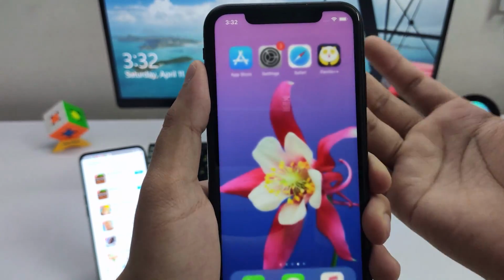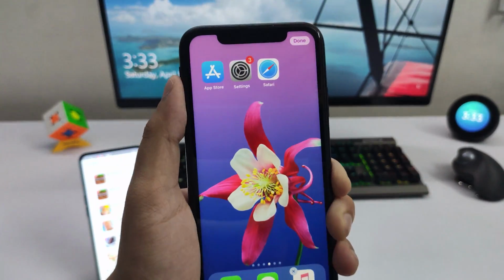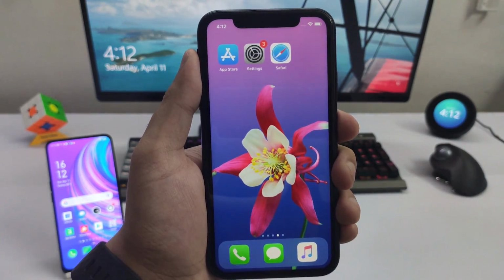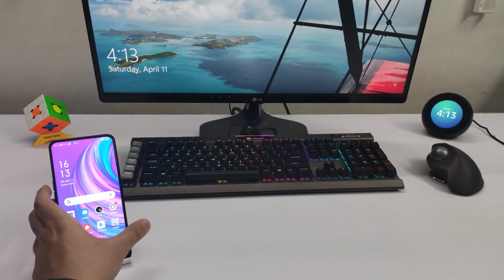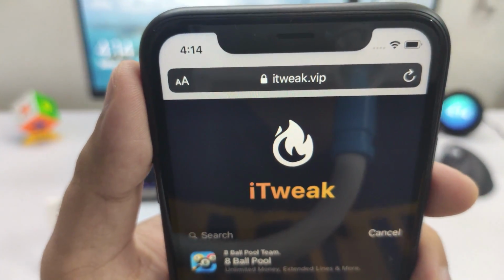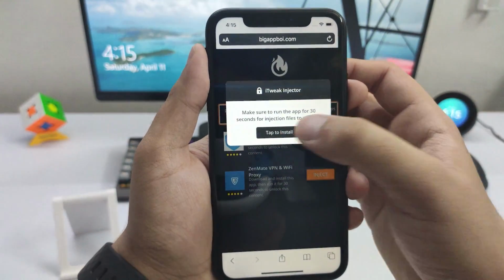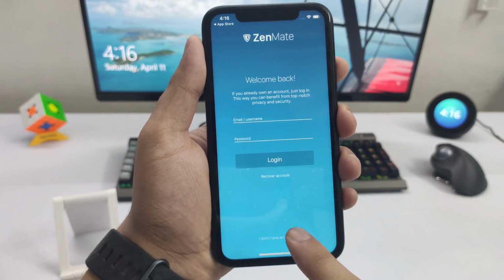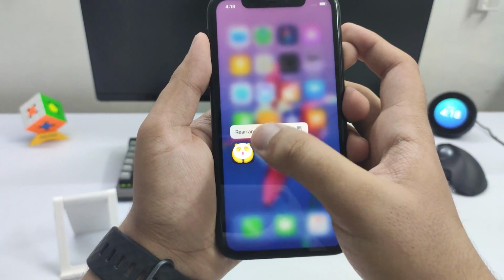*NEW* How to Install Tweaked Apps & Games on iOS 🔋 Download Tweaked Apps on iPhone NO JAILBREAK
Yo guys what’s up!! This time i came up with fantastic method to how to install tweaked games on ios. If you like to get tweaked, modded and other cool apps that are not available on official store then dude you are at the right spot.

With these apps your mobile device you can enjoy the freedom and amazing features of some unknown apps. With this method to how to install tweaked games you can upgrade your coins, diamonds, elixir and much more in your games. So to How to Install Tweaked Apps all you have to do is follow each and every step exacatly as i described in this video guide. Dude trust me its a legit way to how to download tweaked apps on ios and it takes only 20 minutes and then you will get your favourite tweaked app installed on you iphone or ipad device.

Alright guys, So in this method the server will perform install and ask you to install apps. Try to open the apps for atleast 10 minutes and after that the app will get installed on your device. In this method to How to Install Tweaked Apps you can get amazing apps like panda helper and much more.

Thanks guys for watching my video hope you liked it !!